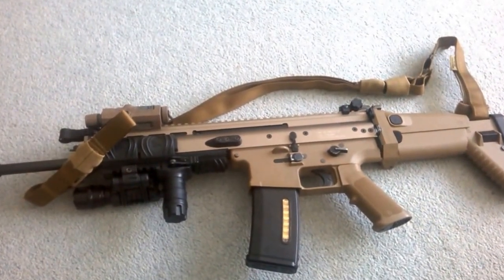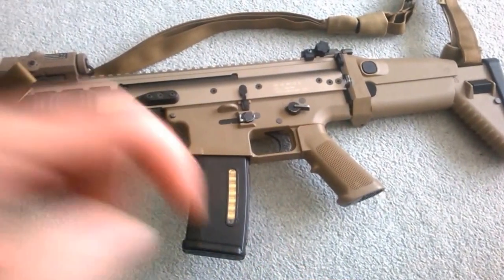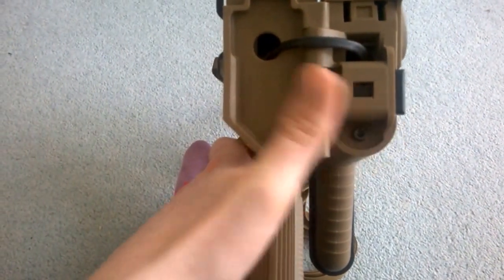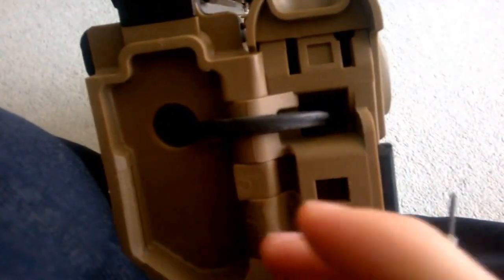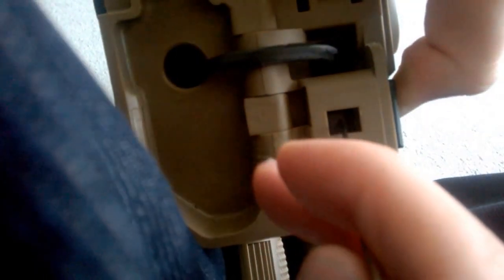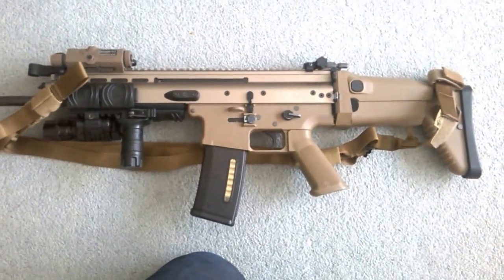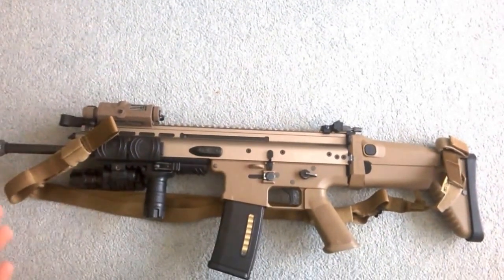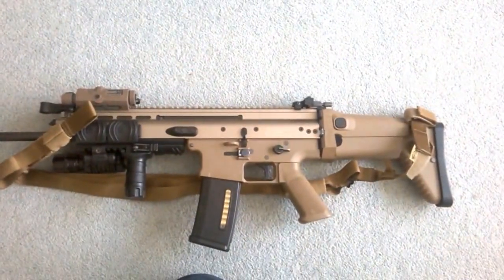Airsoft SCAR- How to Change Stock Button (Works for WE and DBoys confirmed)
If you have a SCAR and your stock button/catch breaks, don't panic about it. Watch this quick video and I'll demonstrate how to replace it. The replacement part is ~£5 in the UK, including postage. If you're in another country, I can't help you anymore than that but It's a simple thing to fix. This is just a dead quickie, don't have time to make a proper video. Something to do with important exams.

I'm funny, promise.
Thanks to Jez Armstrong and Phil Bucknall for originally pointing me how to do this a few months back.